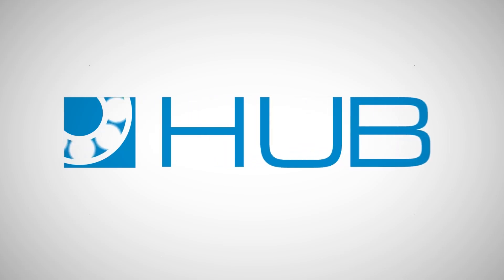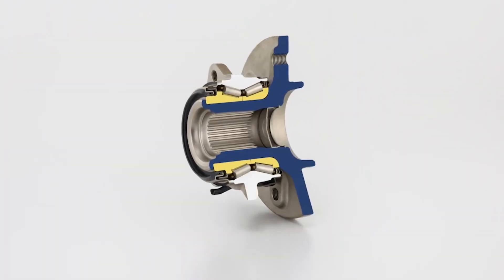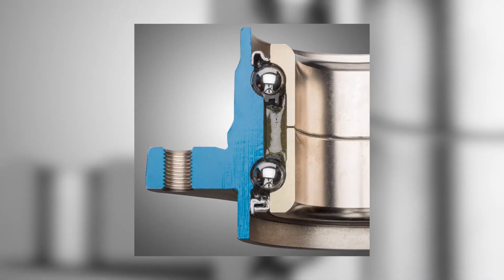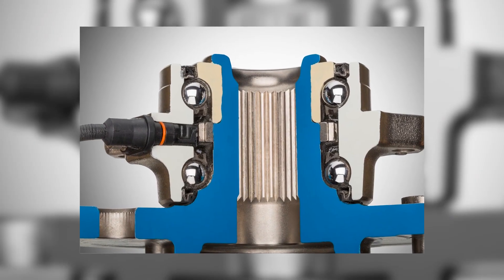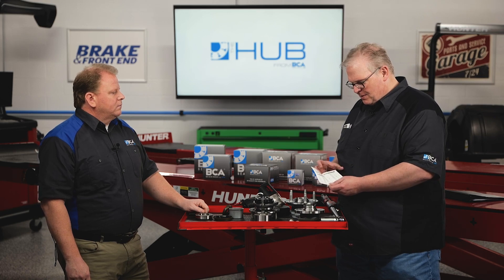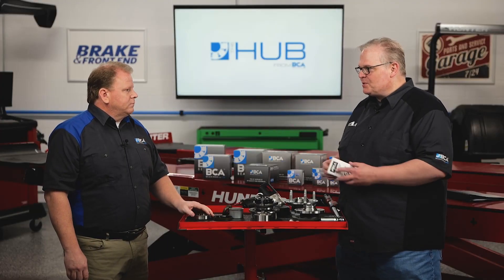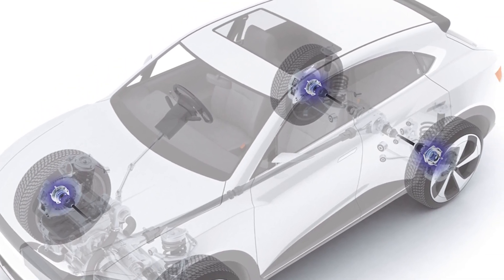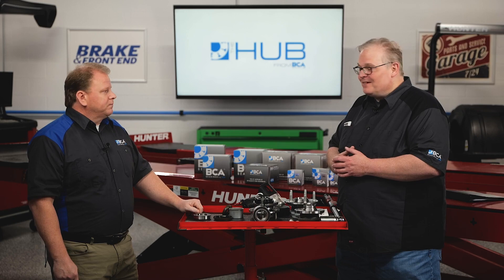Axle Nut Torque Specifications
A single torque specification for axle nut torque is impossible.